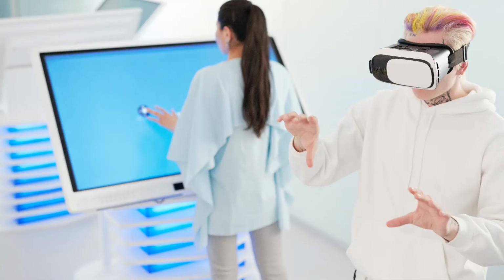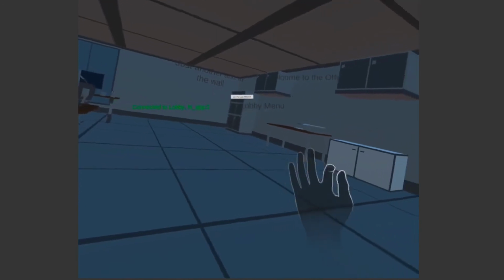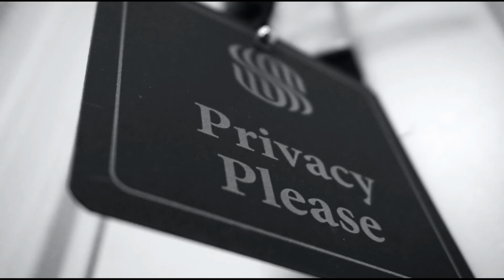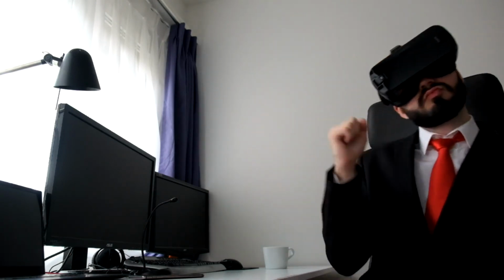ErgoChat: A VR-Based Professional Telepresence Platform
Han Yao Choong, Jonathan Lehner, Jan Wiegner

Session: Interactive Session: Student Innovation Contest

Abstract
We propose a telepresence platform that provides a virtual office environment with realistic representations of common office interactions. Covid-19 has made social distancing essential, particularly affecting corporations and the education sector. Improving upon mainstream video chat and conferencing products, we include body language for 3D avatars to increase communication efficiency and allow users to flexibly drop-in to colleagues' work spaces as well as the integration of acoustics with virtual spatial models to enable users to overhear colleagues' conversations with realistic characteristics as in open offices. We solve these issues by using virtual reality (VR) headsets, real-time 3D pose estimation and a virtual auditory display (VAD) system.

Student Innovation Contest from UIST 2020